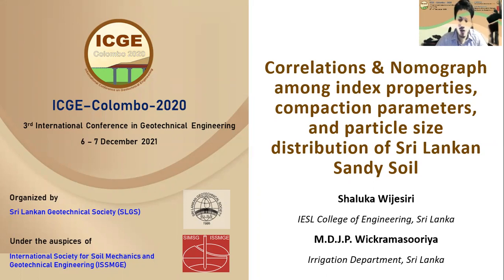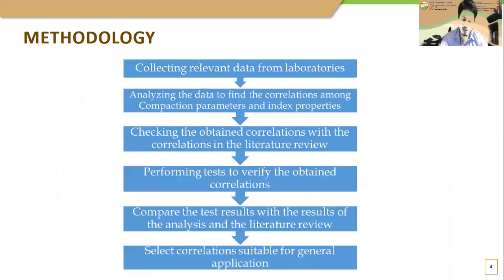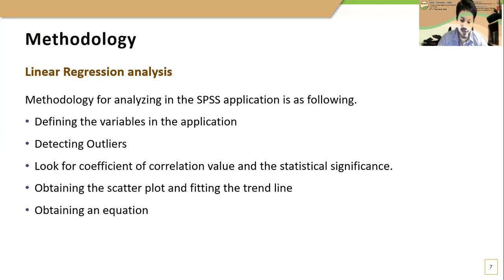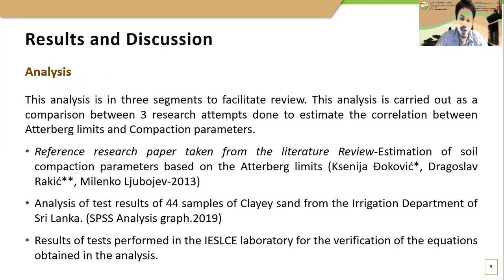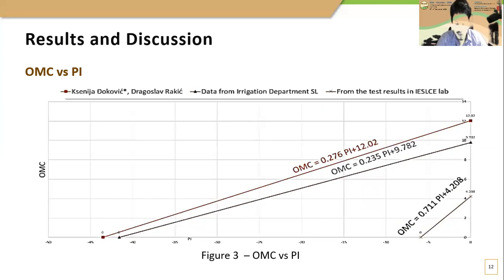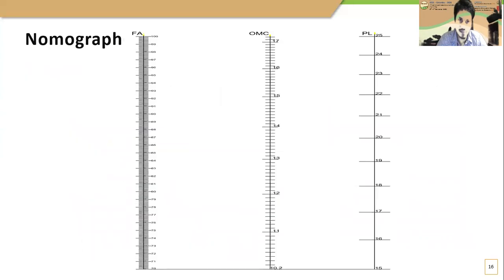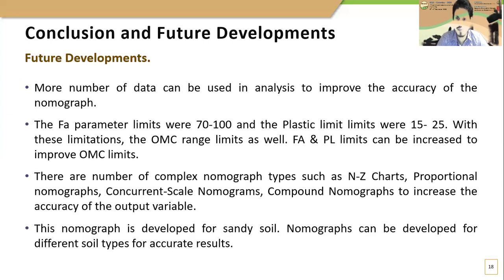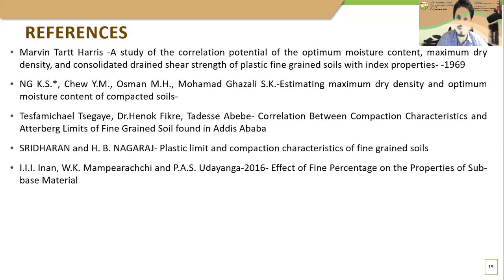ICGE2020 | Site Investigation | Correlations & Nomographs of Sri Lankan Sandy Soil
Correlations & Nomograph among index properties, compaction parameters, and particle size distribution of Sri Lankan Sandy Soil.
Shaluka Wijesiri (IESL College of Engineering, Sri Lanka)
M.D.J.P.Wickramasooriya (Irrigation Department, Sri Lanka)